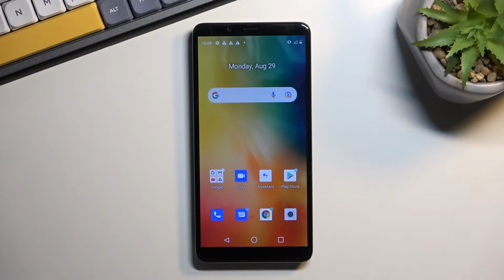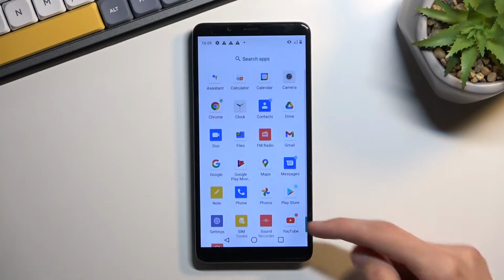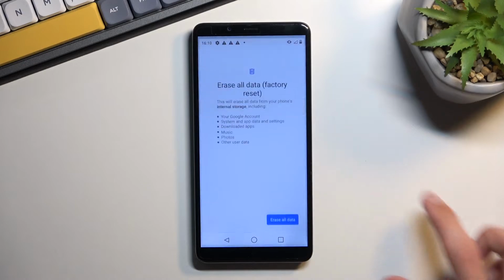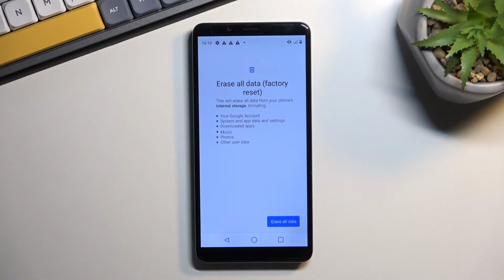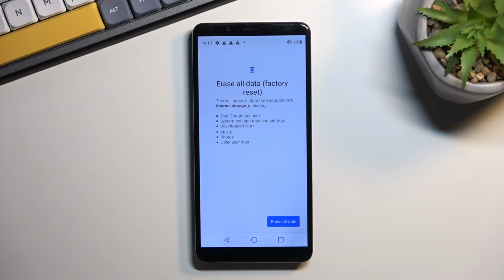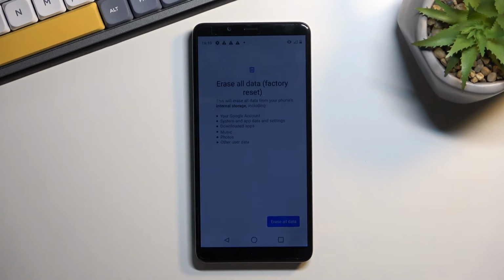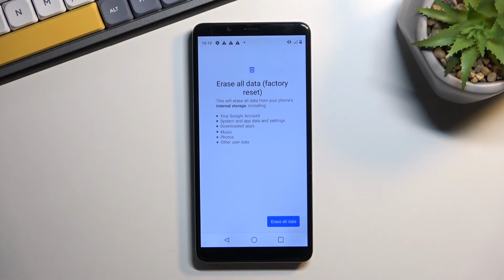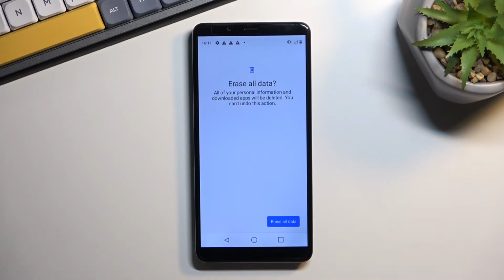How to Reset All Data on CUBOT Note 9 - Erase All Data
Find out more info about CUBOT Note 9:
Let's watch this tutorial if you want to know how to hard reset your CUBOT Note 9. We will show you how to erase all data from your phone's internal storage, including your Google Account, music, photos, system and app data and settings and also other user data. You should make a backup before if you want to keep some files or data. Visit our YouTube channel if you want to know more about CUBOT Note 9.

How to reset all data on CUBOT Note 9? How to reset data on CUBOT Note 9? How to wipe all data on CUBOT Note 9? How to erase all data on CUBOT Note 9? How to reset all settings on CUBOT Note 9?